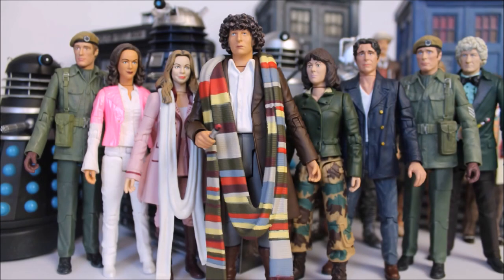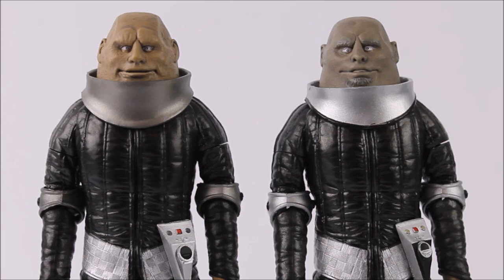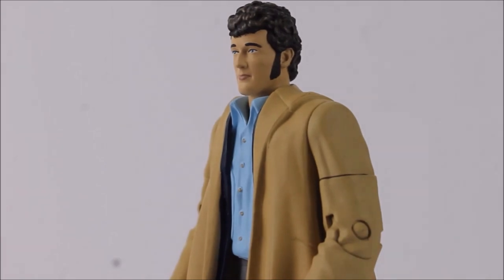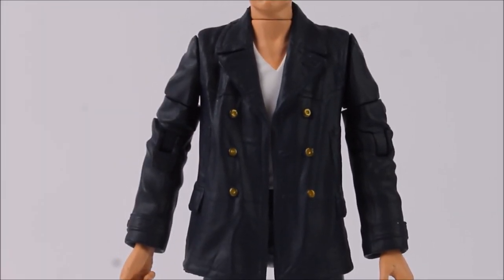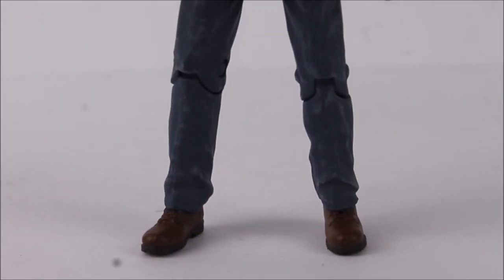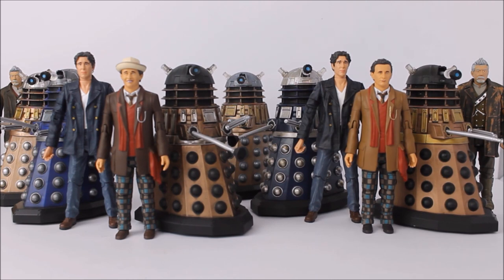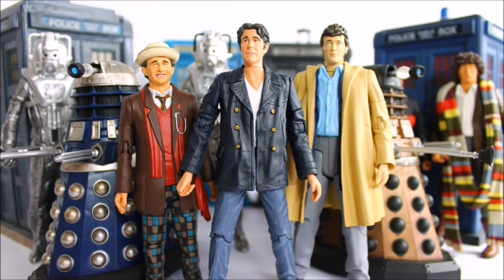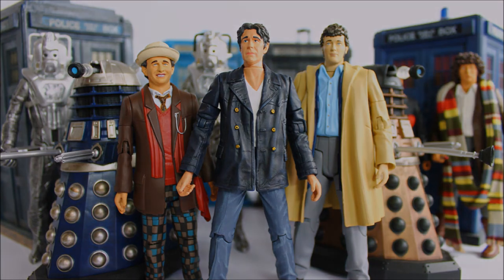Doctor who: The Classic Series Action Figures - A History Episode Fifteen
Doctor who: The Classic Series Action Figures - A History returns for its 15th & penultimate instalment. Covering the B&M Exclusive releases from recent years including more classic tardis boxes, variants & special big finish collector sets!

Video production details:
This video was recorded: In the summer months of 2019, 2020 & 2021.